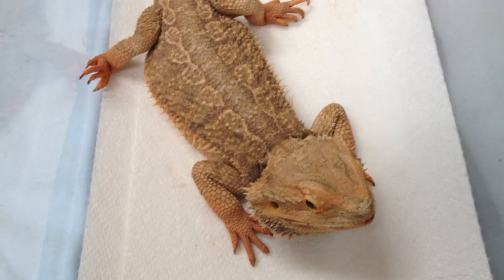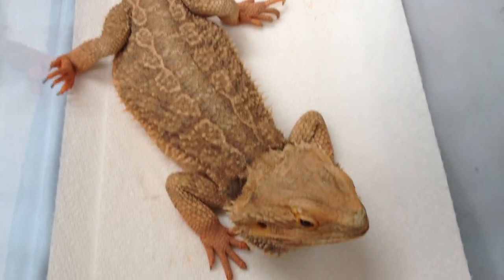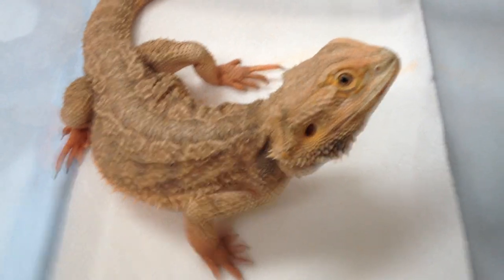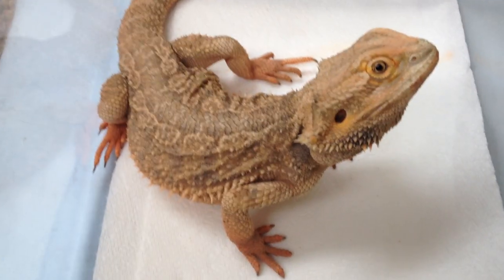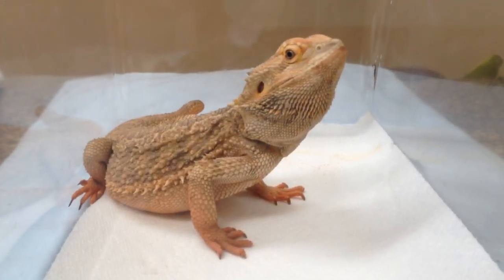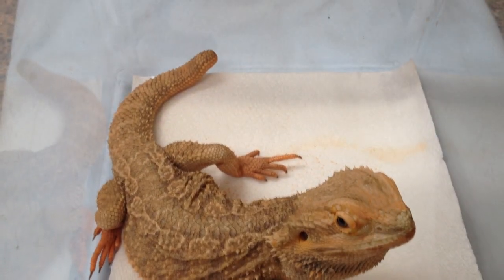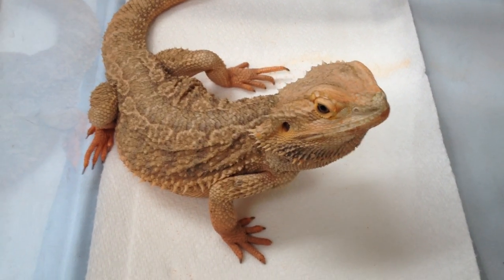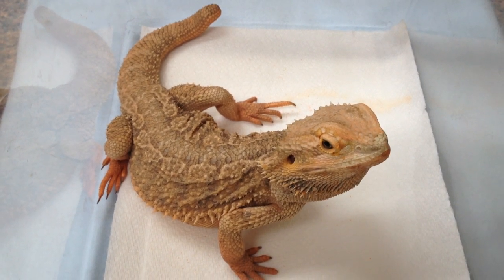Beardie presented for nostril bubbling